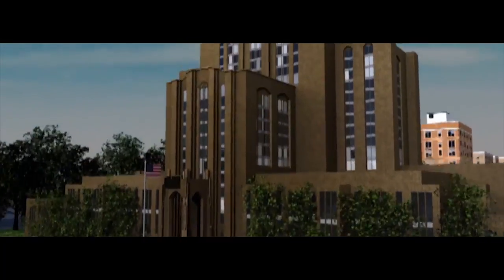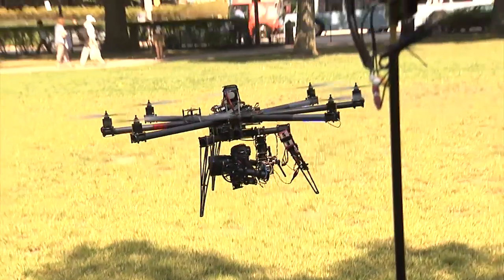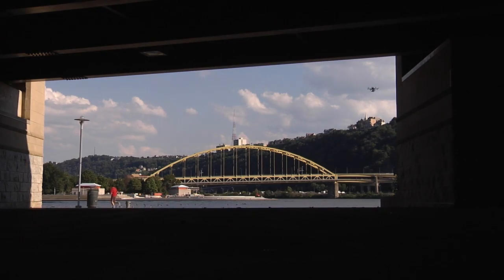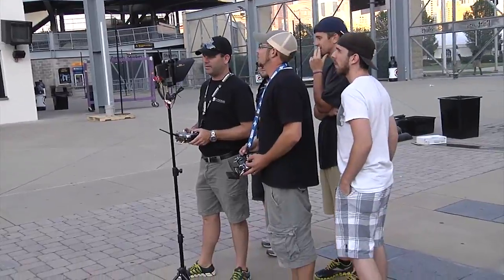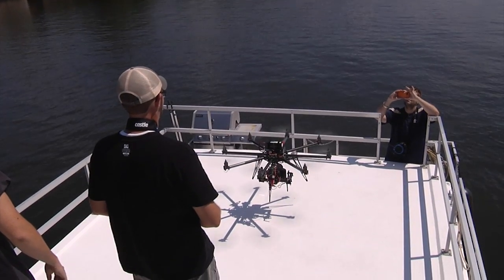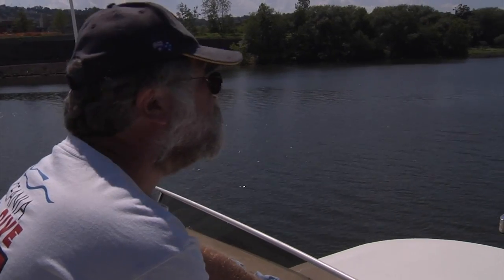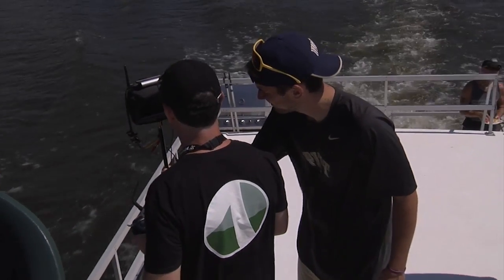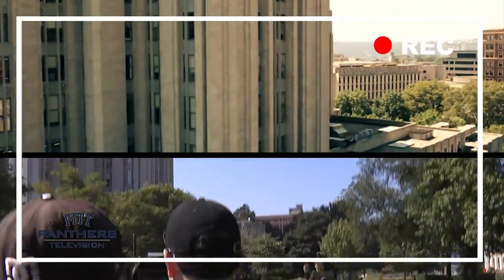Pitt Football Intro - Behind the Scenes | PittLiveWire